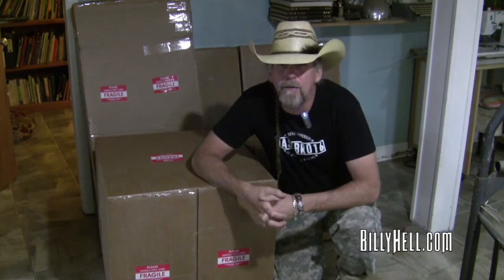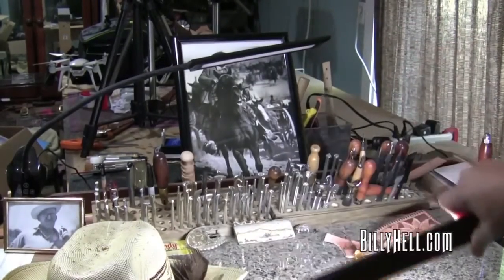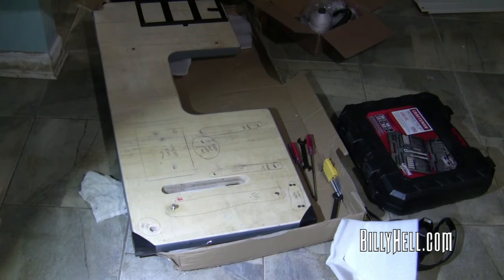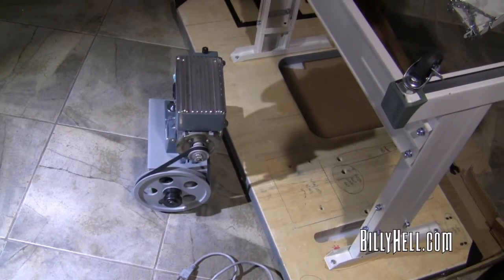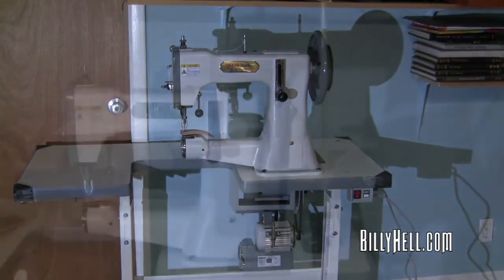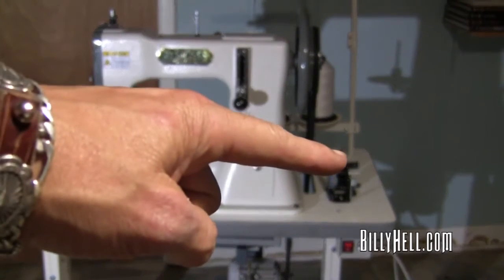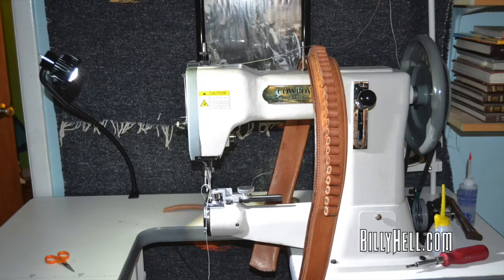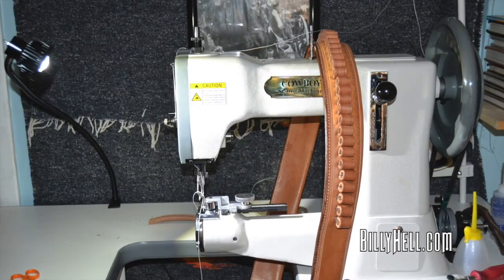How to install CB3200 industrial leather sewing machine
How to install CowBoy CB3200 industrial leather sewing machine

Kinedyne HM-750T Revolutionary new powerful servo motor for heavy duty leather industrial sewing machine